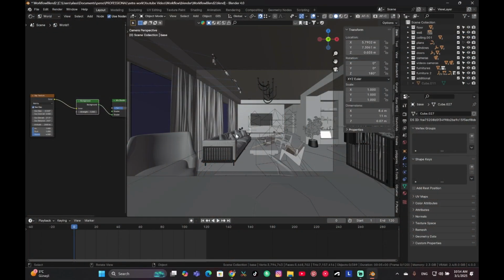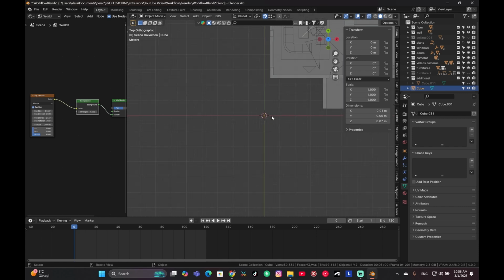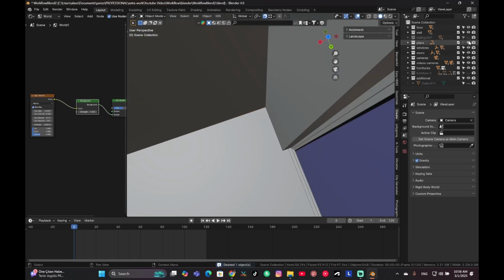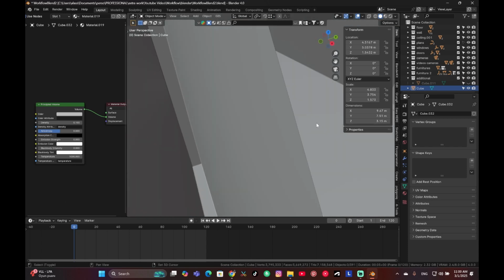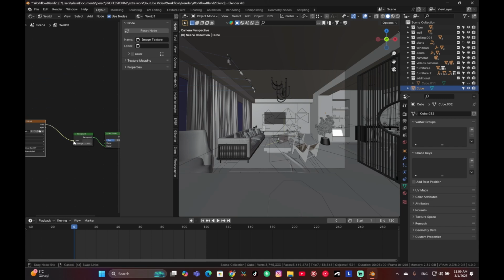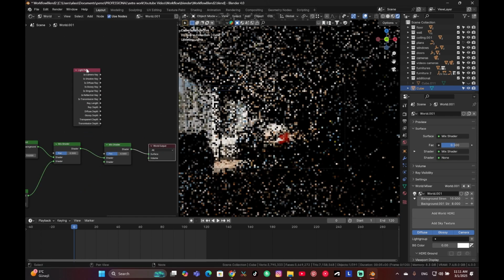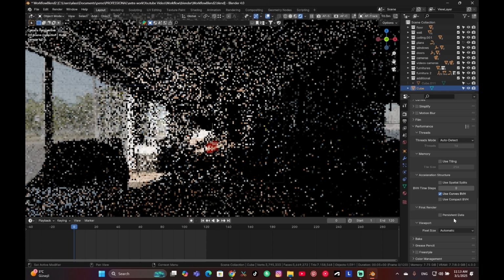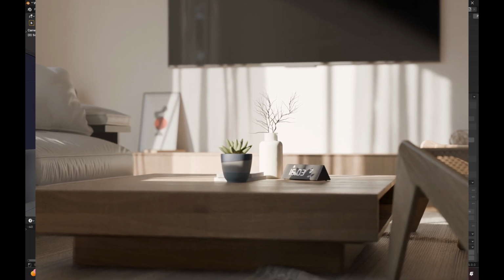Blender 3d: Realism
In this video, I'll be taking you through the process I followed to make this good looking interior scene.

If you've wondered "modeling good interiors" or "how to achieve realism" or "how to make archiviz scene", this is the video for you.

Archviz tutorials can get a little complex for beginner and intermediate Blender users--so this video is just me sharing my experience going through that process.